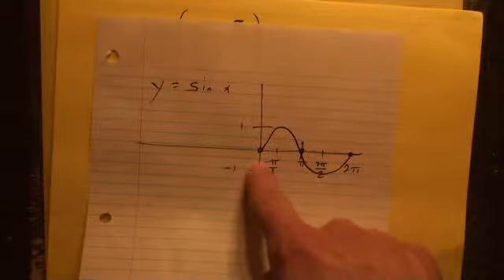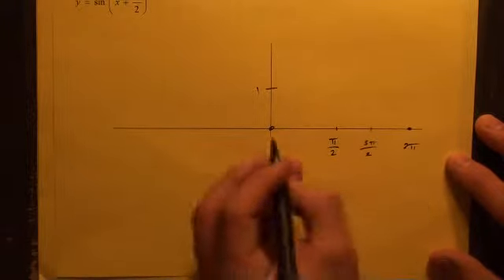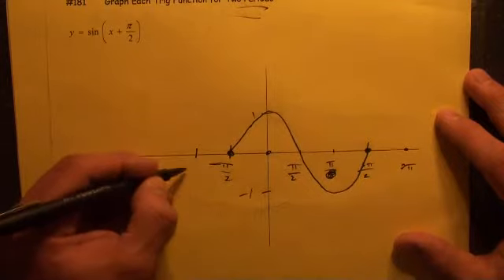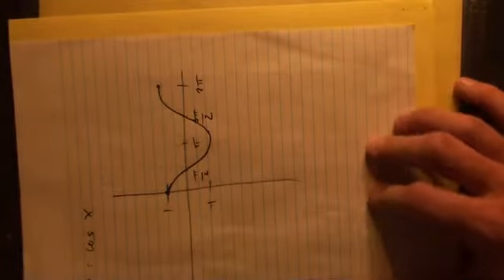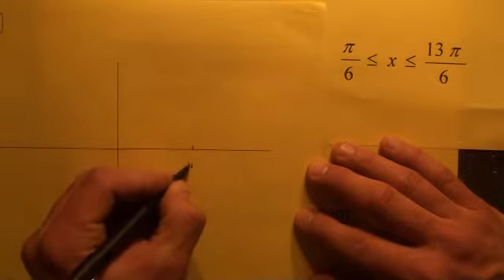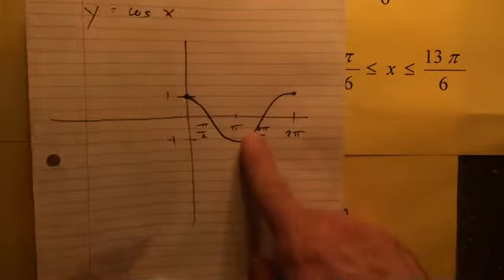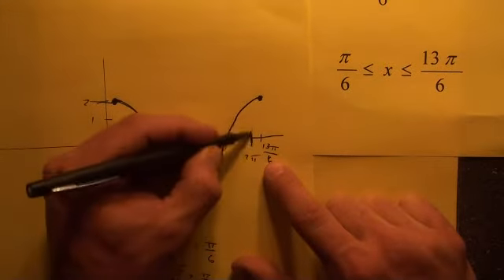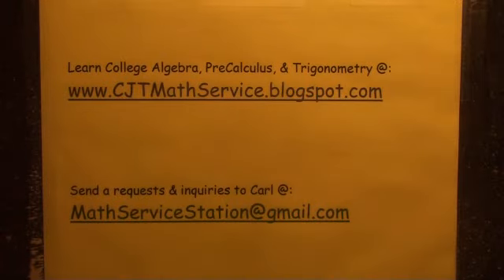#181 Graphing Sine & Cosine Function Translations